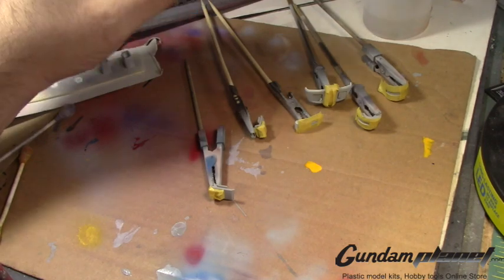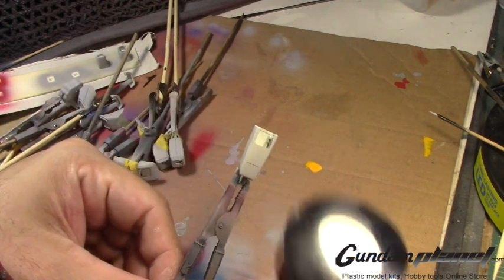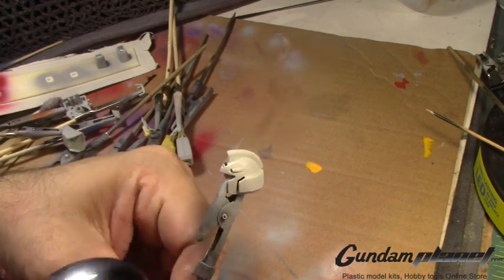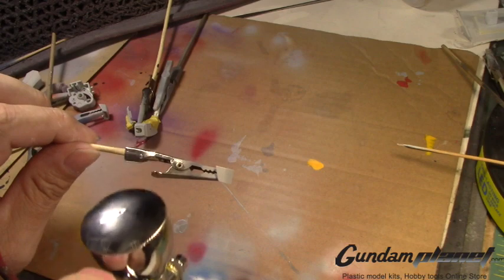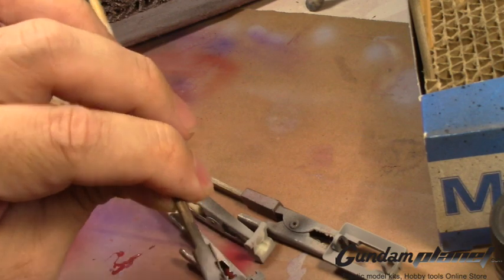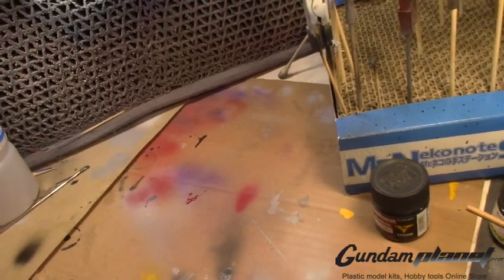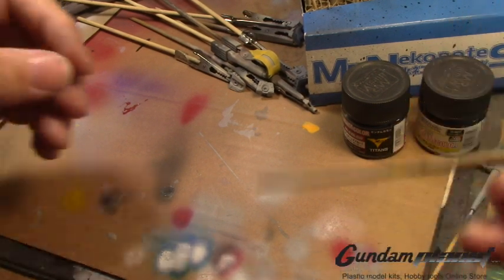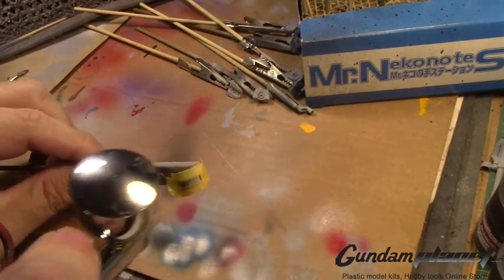*GundamCustoms* 1/144 HG Gundam G40 - Part 6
Next up I am going to paint the white parts using Mr. Color GX 1 Cool White. Using a 50/50 mix ratio with Leveling Thinner I apply light coats. I also paint the part that I masked off to show the two tone color like the arms and waist unit. Once these parts are dried I then go on using Titans Blue 1 on the darker parts and part that I think would look good on it. I have another color to paint but I will not show it here. I will finish up the remanding parts so that I can review them before assemble.